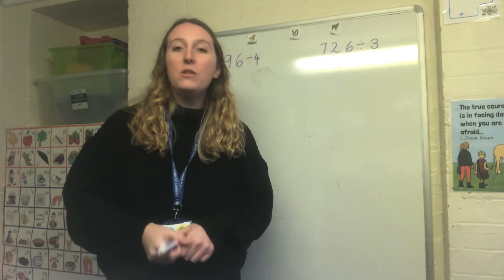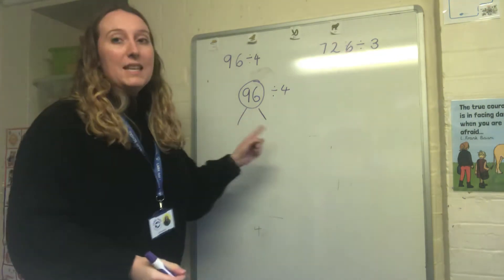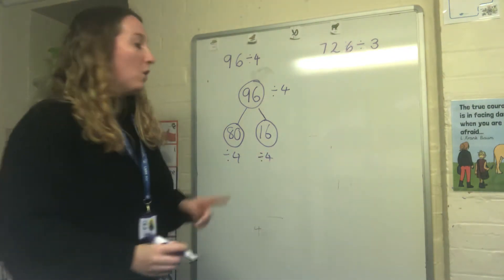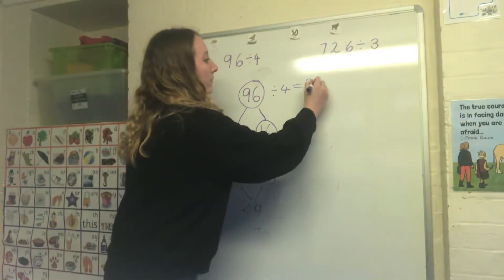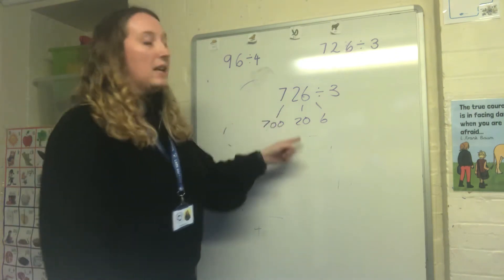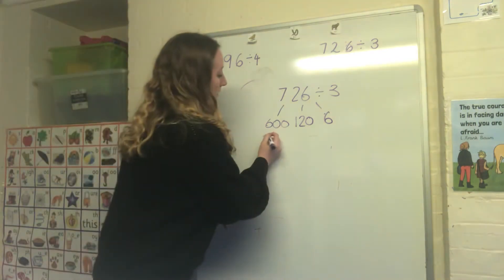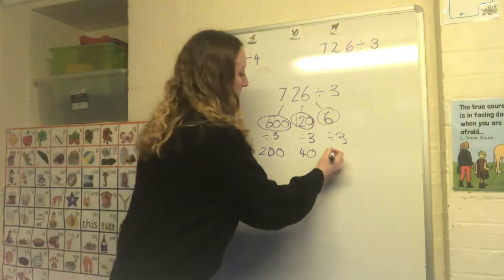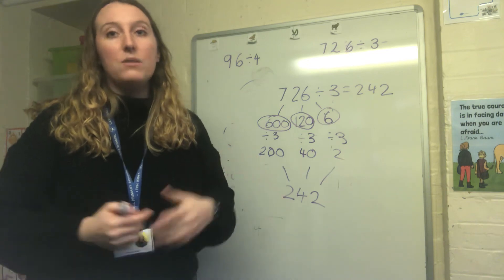Year 4 dividing using the partitioning method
Watch this video for help on dividing using the partitioning method we have looked at this week